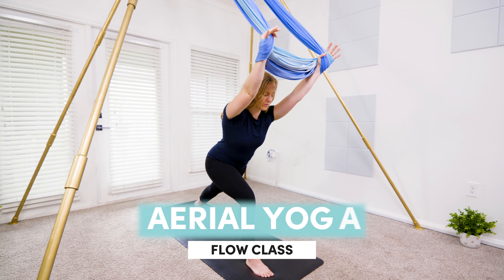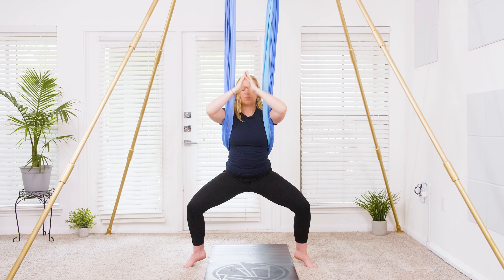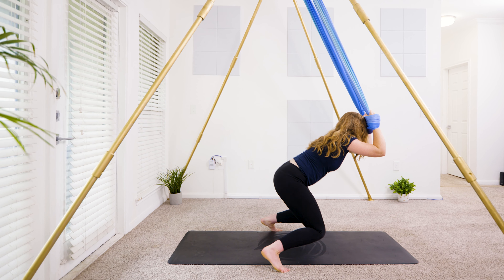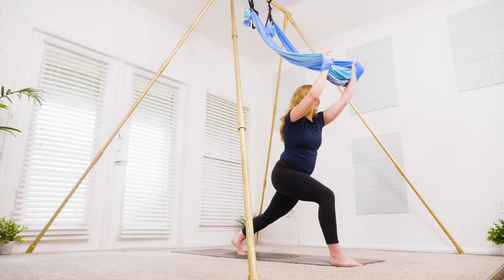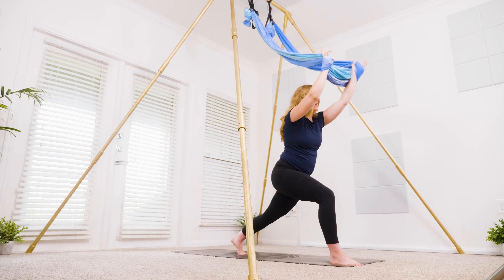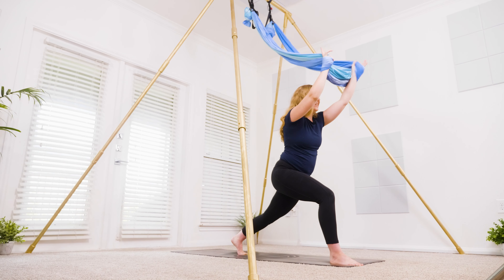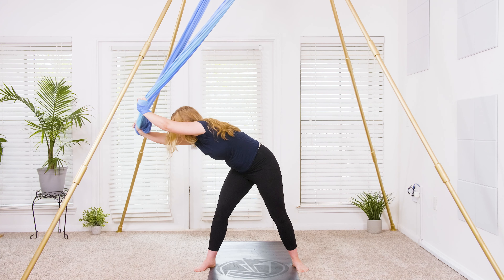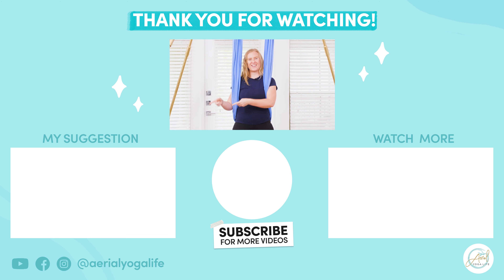Aerial Yoga Class | 18min Vinyasa Whole Body Warm Up Flow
Feelin' a flow today? 🍃 Join me as I guide you through this 18-minute sequence to help strengthen and relax your body and mind. Perfect for the days you want to get a quick and effective workout in!

Tag me if you try this! @aerialyogalife

0:00 Intro
0:21 Start of Class
18:15 Outro